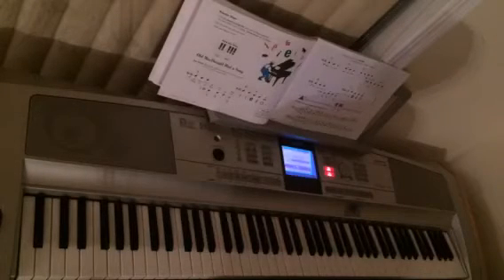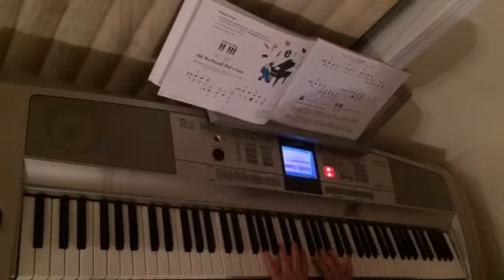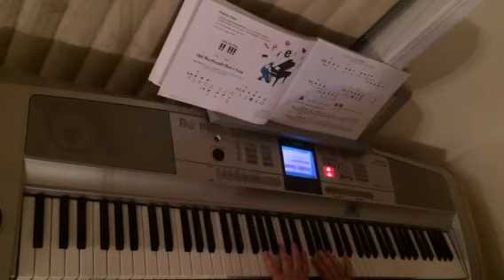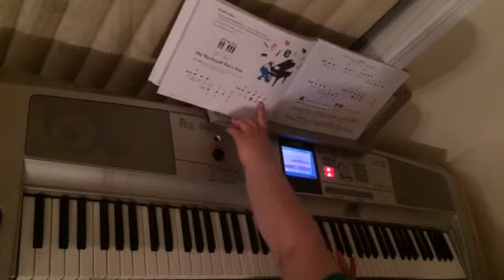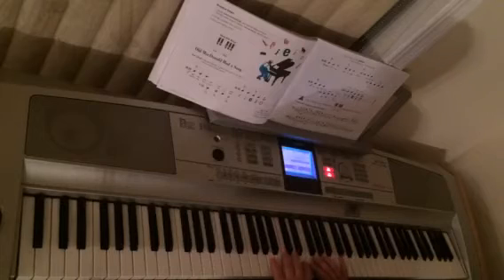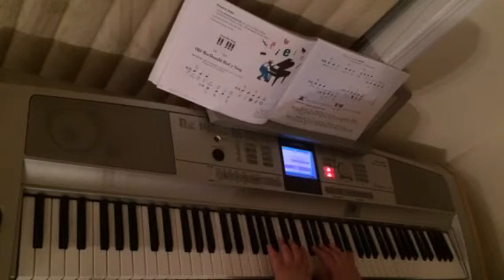22 - Old MacDonald